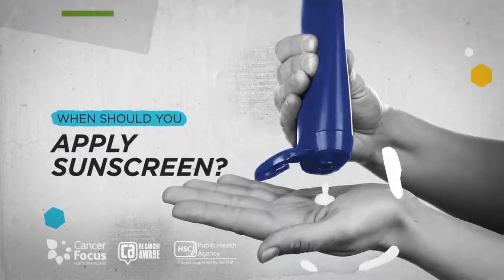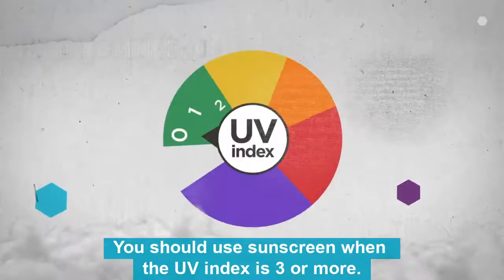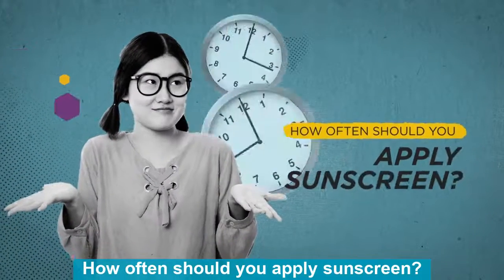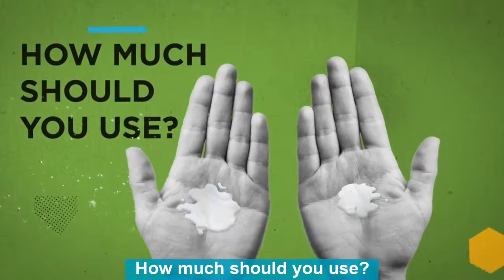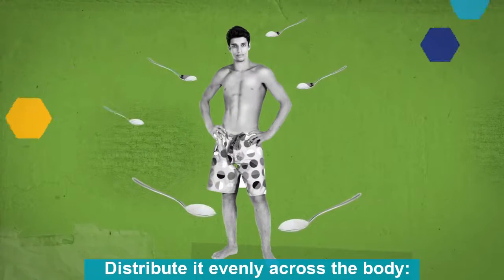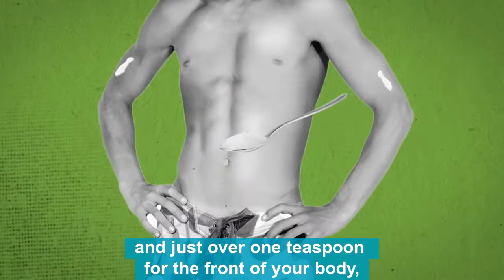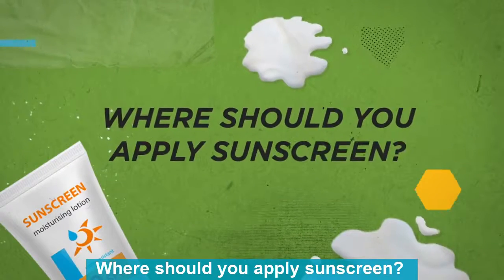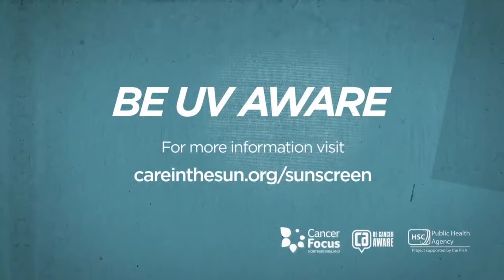When should you apply sunscreen? - Be UV Aware (Young people - subtitles)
Believe it or not, in Northern Ireland UV rays can be strong enough to damage your skin between March and October, even if is cool or cloudy. Watch this video to find out when to apply sunscreen, how much you should apply and where you should apply it to protect your skin from UV damage.